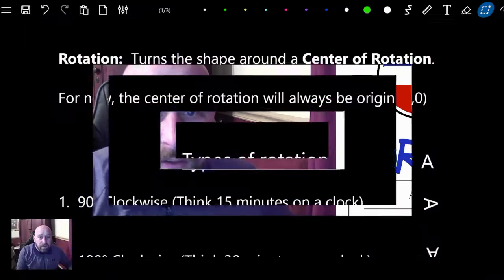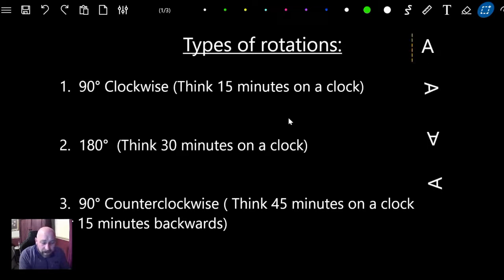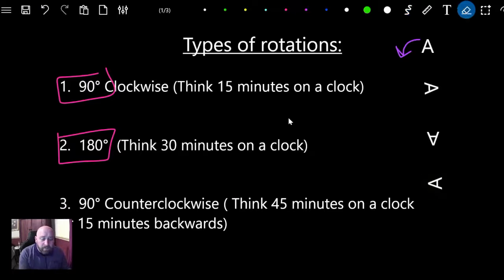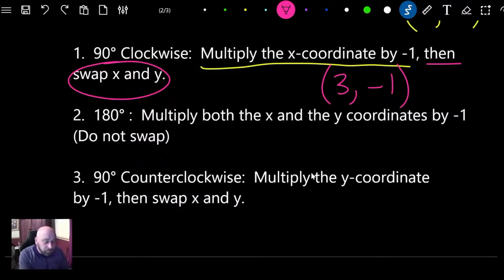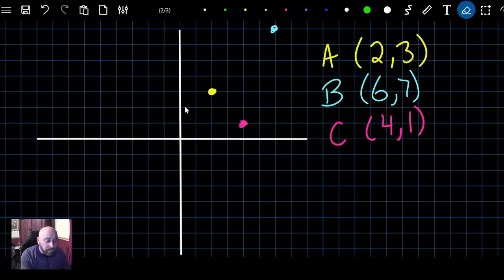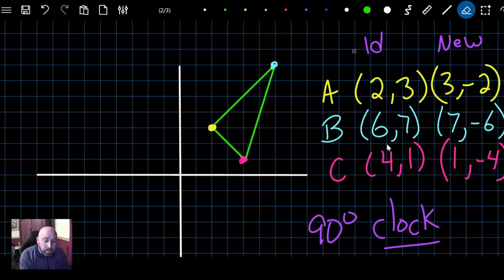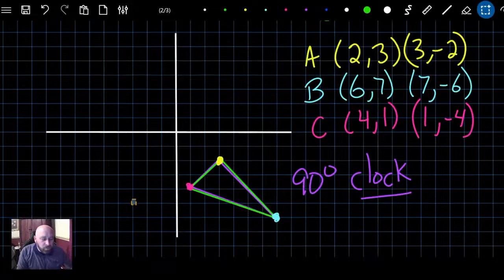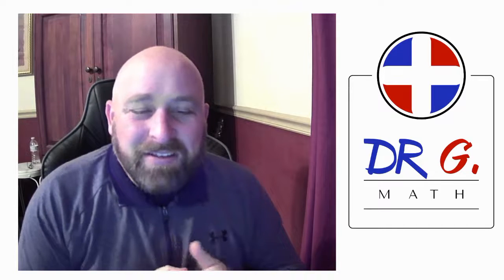PreAlgebra 7.9 Rotation